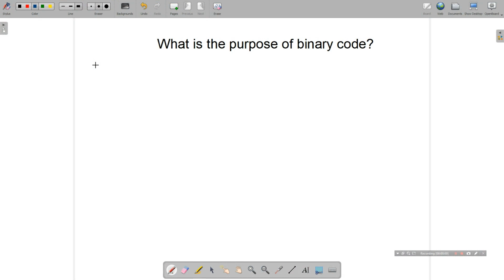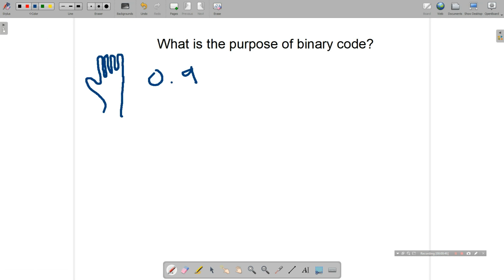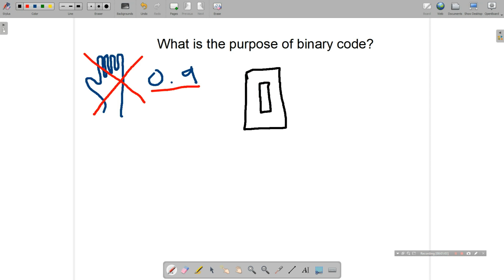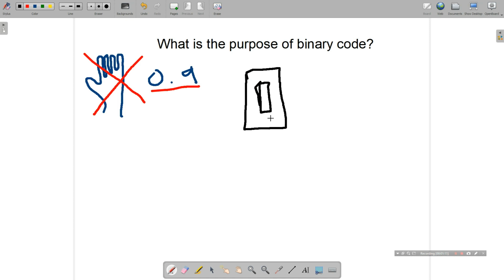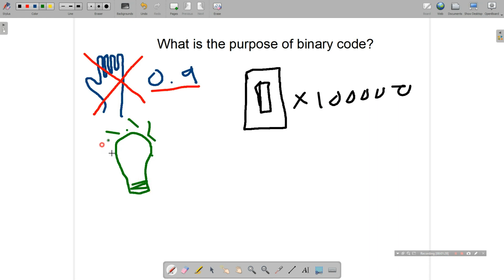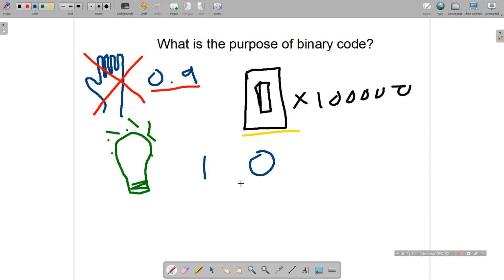What Is The Point Of Binary Code? (GCSE)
In this video, we explore the concept of binary code, a fundamental idea in computer science, particularly relevant for GCSE students. Binary code is a base 2 number system that uses only two digits: 0 and 1, unlike the decimal system, also known as denary or base 10, which we use in our everyday lives. The point of binary code is to provide a way for computers to understand and process information, as computers can only understand binary digits. We'll be using a whiteboard to explain how to convert decimal numbers to binary and vice versa, making it easier to grasp the concept. By understanding binary code, you'll gain insight into how computers work and be able to apply this knowledge in various areas of computer science. Whether you're a student looking to improve your GCSE grades or simply interested in learning more about computer science, this video is designed to provide a clear and concise explanation of binary code and its importance.